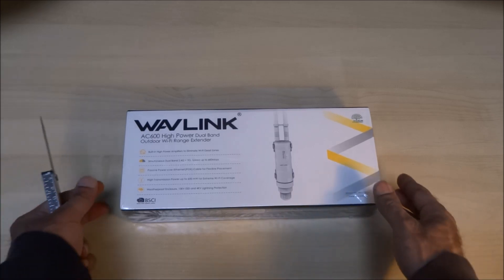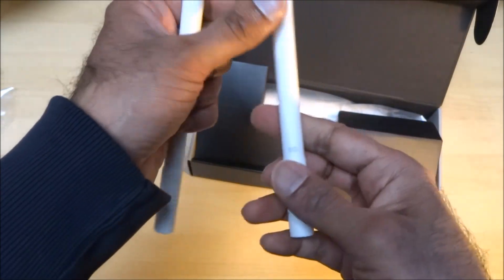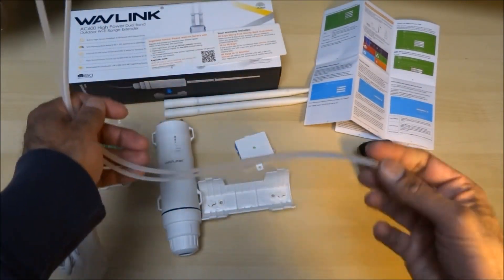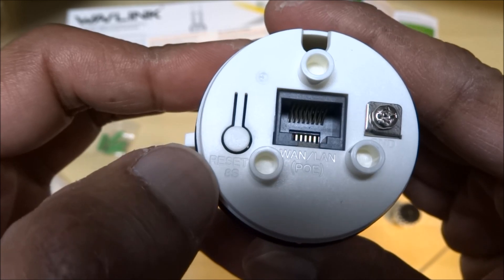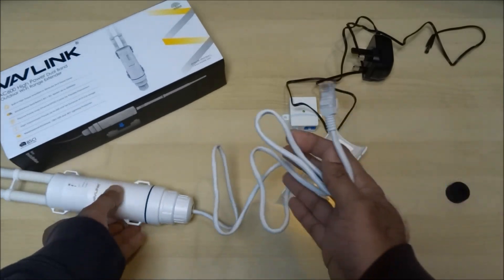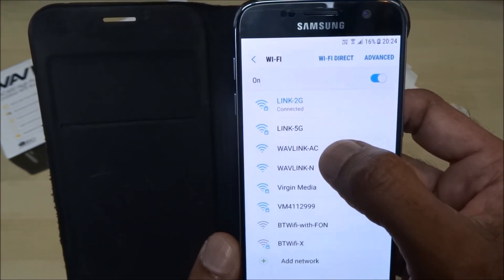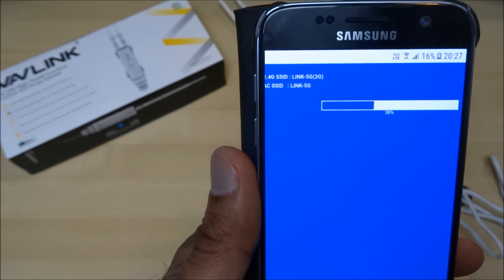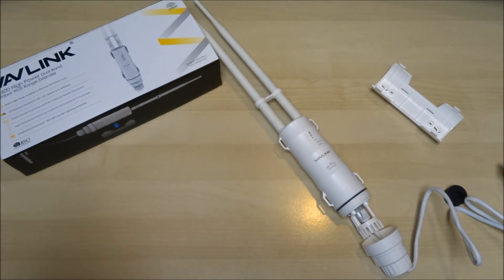WAVLINK WiFi Range Extender 500M Range Coverage Outdoor and Indoor Unboxing and setup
EMEBAY 600Mbps Outdoor WiFi Repeater Wi-Fi Range Extender AC600 Signal Booster Dual Band Router Weatherproof AP Network wi-fi Amplifier 2.4G 5Ghz High Gain Antennas WiFi Bridge with ethernet Port

Content TIMESTAMP
00:00 Unboxing
03:38 Look at the dual band repeater
04:15 Setting up the WiFi Repeater
07:54 Powering up the device
08:34 Connecting to the WiFi Extender
09:36 Looking at the Options
09:50 Setting up the Repeater
11:30 Resetting the Extender
13:03 Setting up as Router mode
14:20 Final Summary

MECO WiFi Range Extender, 500M Wide Range Coverage 802.11ac Dual Band Outdoor and Indoor WiFi Booster for Coffee Shop Big House Garden Factory

Product description
Features:
1. The AC600 AP/Router is mainly used for providing free WiFi service in big area such as factory, community, street or etc.
2. The AP/Router can take an existing dual band wireless signal, repeat and extend it to a longer range where it is too far away for the router or access point to reach.
3. Build-in High Power Technology. Support Repeater, AP, Router Mode.
4. Robust weatherproof case with stand harsh outdoor conditions.
5. Weather-proof RJ45 connector, integrated Passive Power over Ethernet.
6. Support 3 LED wireless signal strength.

How it work:
1. Place the straps through the slots on the back of the AP/Router and then around the pole Tighten the straps
2. Connect one end of an LAN cable to the POE port of the provided Power injector and the other end of the LAN cable to the LAN port of the AP/Router.
3. Connect the LAN port of the power inject t a PC using another LAN cable.
4. Plug the power adapter into a wall socket.
5. The connection will be similar to the figure below after the above steps are finished.

Specifications:
1. Model Number: WL-WN570HA1
2. With Modem Function: No
3. Wi-Fi Transmission Standard: 802.11ac
4. Max. LAN Data Rate: 300Mbs
5. 2.4G Wi-Fi Transmission Rate: 450 Mbps
6. Wi-Fi Supported: 2.4G/ 5G
7. Encryption mode: WPA-PSK/WPA2-PSK
8. transmission distance: 2km Max
9. Standards And Protocols: Wi-Fi 802.11g,Wi-Fi 802.11b,Wi-Fi 802.11n,Wi-Fi 802.11a
10. Supports WDS: Yes
11. Supports WPS: Yes
12. Type: Wireless
13. WAN Ports: 1
14. VPN: No

Package Included:
1 x WiFi AP/Router
2 x Antenna
1 x power Adapter
1 x POE Converter
1 x RJ-45 Networking Cable
1 x Main body holder
1 x Screw fitting
2 x Cable ties
1 x Quick Installation